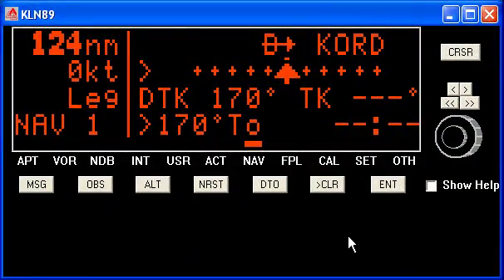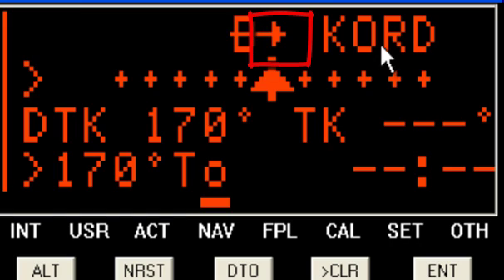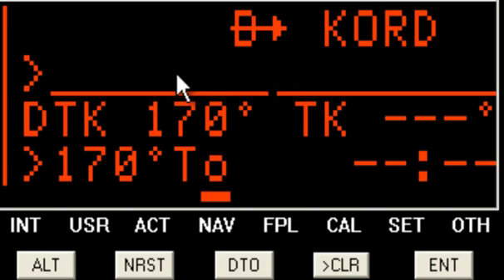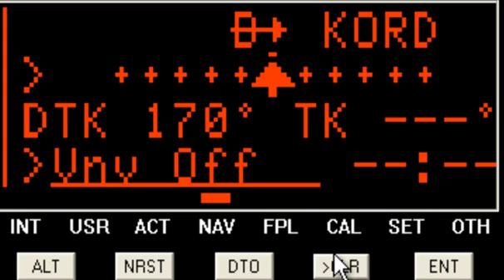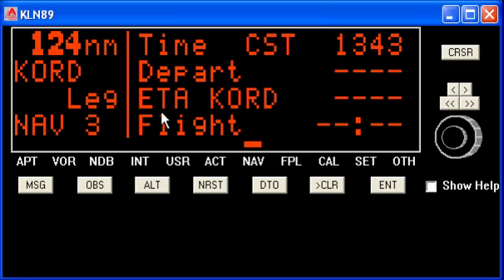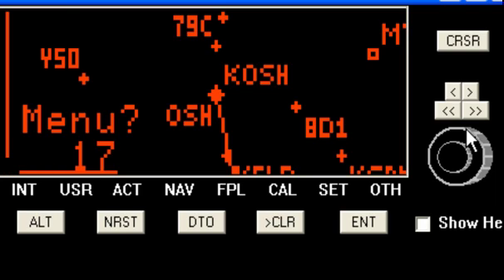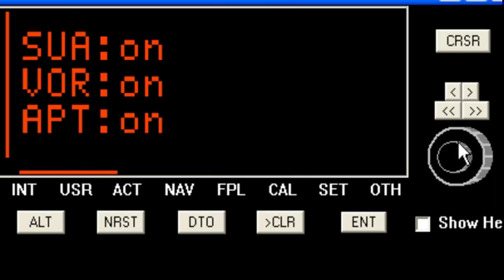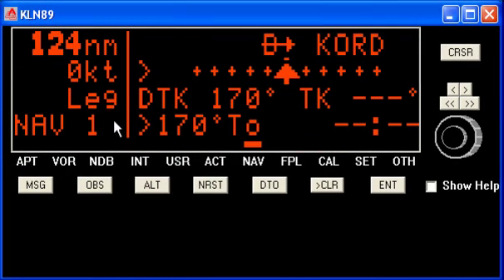Bendix King KLN-89(B) - Navigation Chapter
This video goes over the NAV (Navigation) chapter in the Bendix King KLN-89(B) GPS unit.